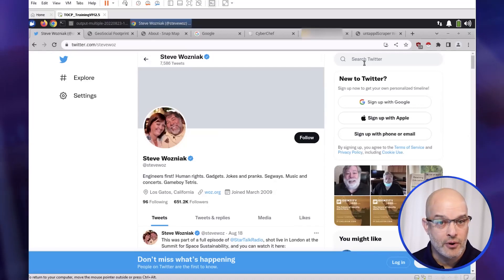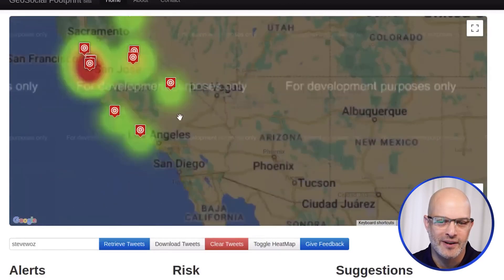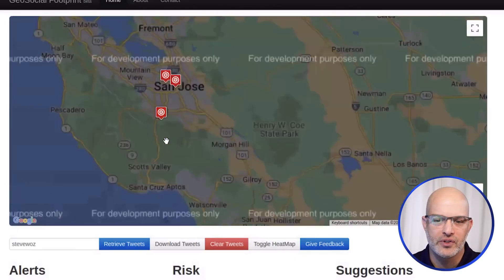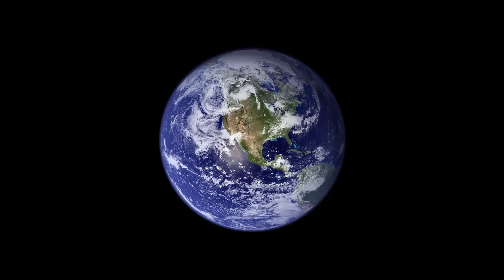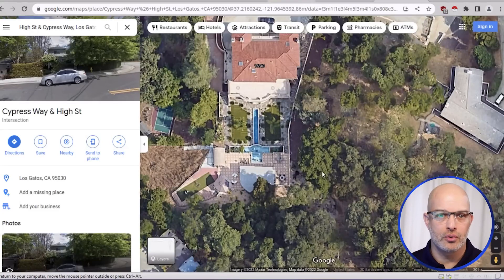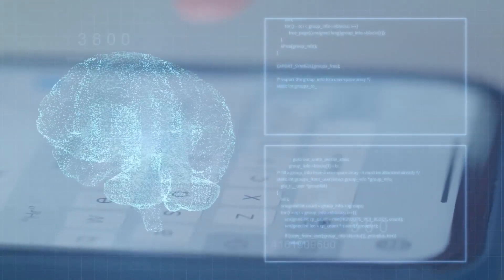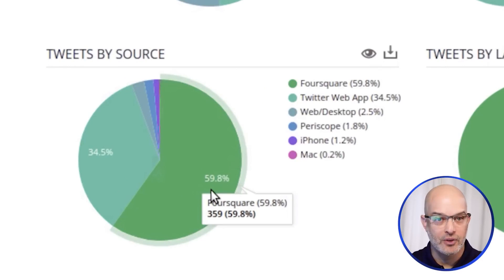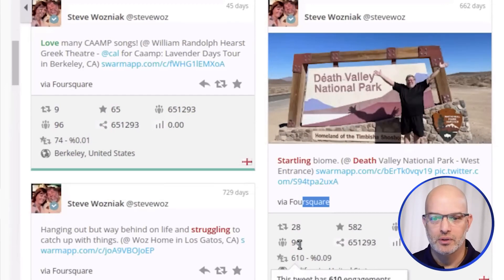Geolocating Steve Wozniak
// MY STUFF //

osint
micah hoffman
foursquare
strava
tracking drinks
tracking excercise
open-source intelligence
open source intelligence tools
osint curious
geolocation
geolocation game
google
bing
yandex
geolocation google
geolocation bing
you cannot hide
google dorks
dorks
google
osintgram
osint framework
osint tools
osint tv
osint ukraine
osint tutorial
osint course
osint instagram
osint framework tutorial
cyber security
information security
open-source intelligence
open source intelligence
sans institute
cybersecurity training
open source artificial intelligence
cyber
hack
privacy
nsa
oscp
ceh